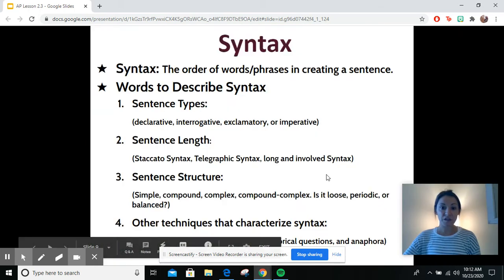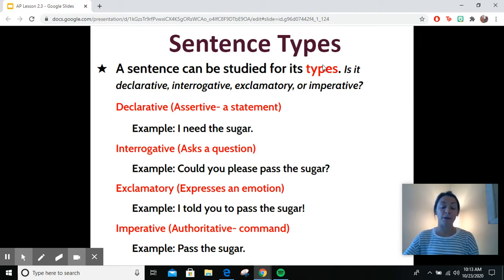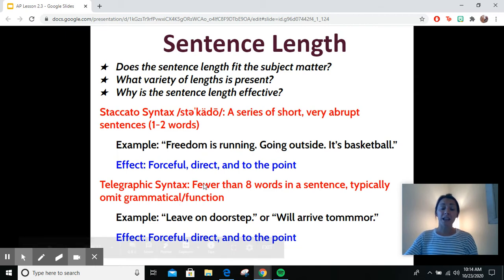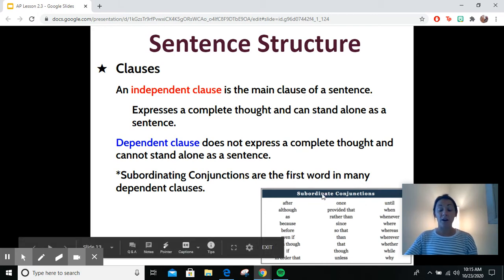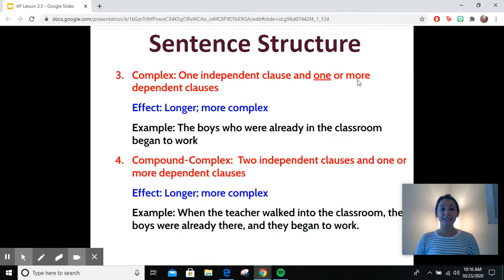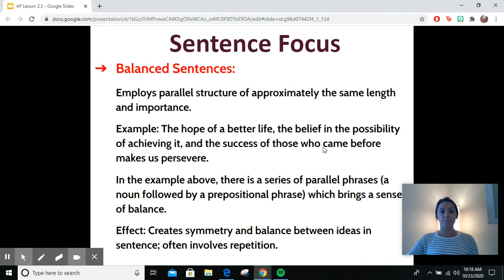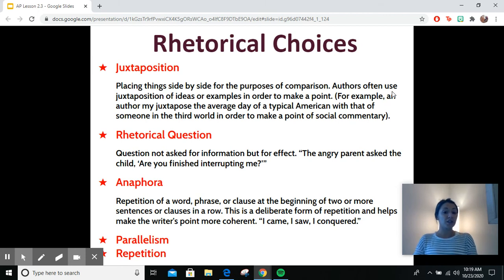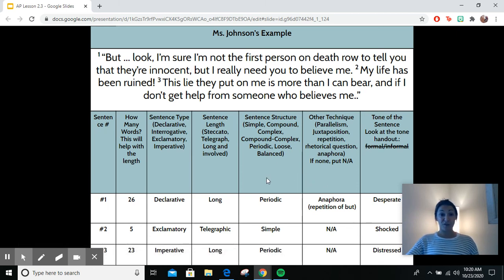AP Lesson 2.3 Syntax/Sentence Structure